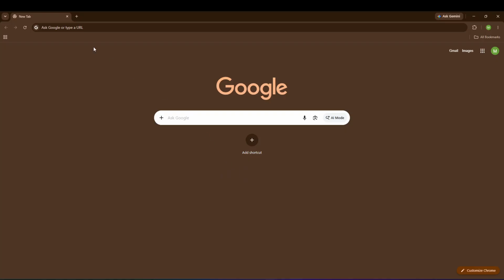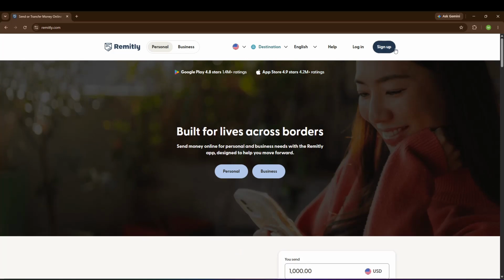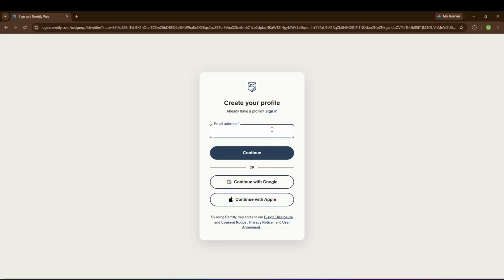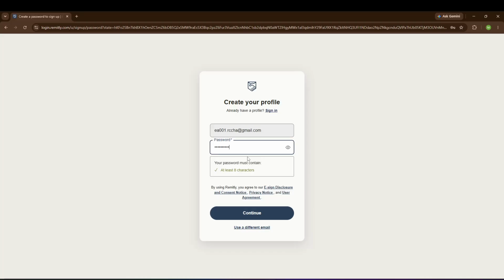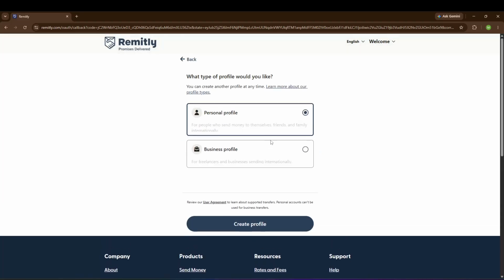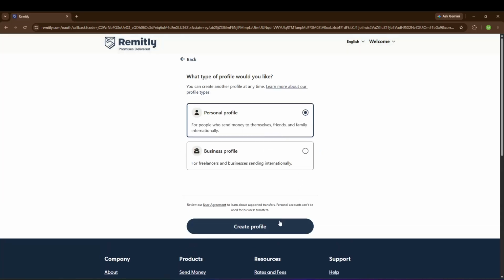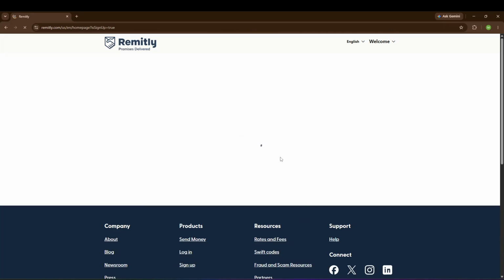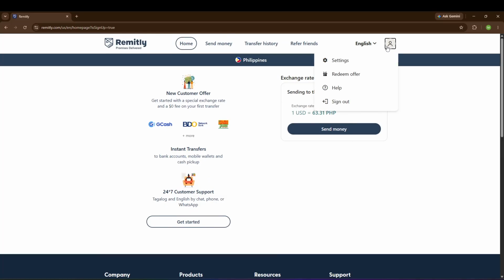How to Create Remitly Account [Updated 2026]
Learn how to create a Remitly account step by step so you can start sending money faster. In this tutorial, you’ll see how to create Remitly account on mobile, sign up, and verify your details. Searching for Remitly account creation, Remitly sign up, or how to register Remitly?